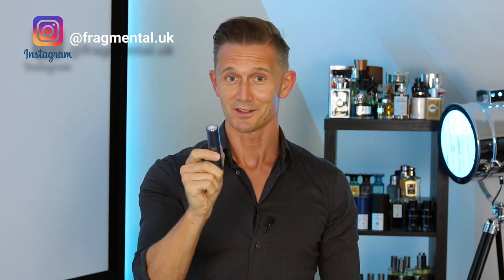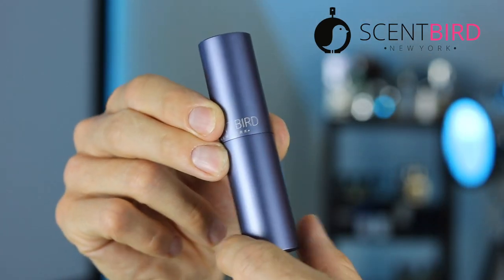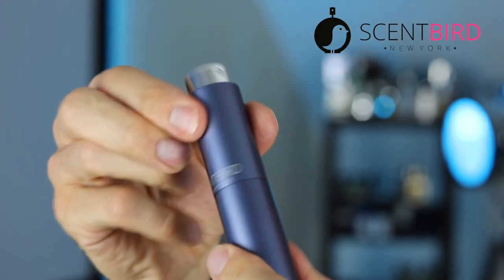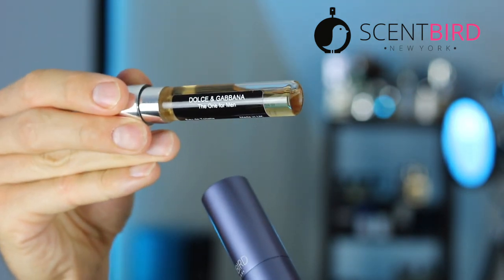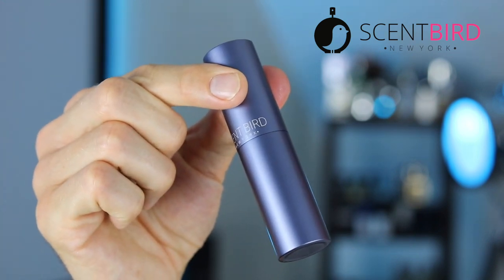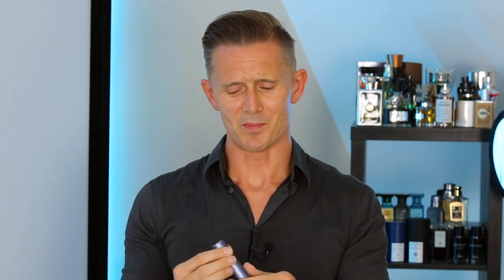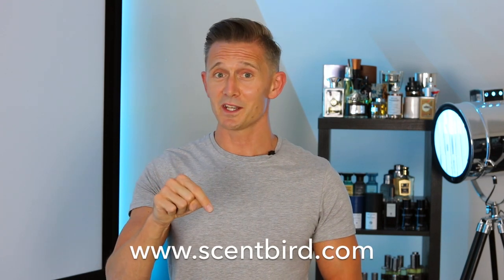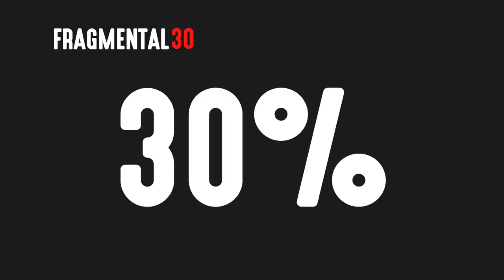3 Top Colognes Worn By Celebrities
In this video I am collaborating with Scentbird to bring you three top fragrances that celebrities are wearing.  colognes featured of Tom Ford Grey Vetiver, Dolce & Gabbana The One For Men and John Varvatos.

Scentbird are a monthly subscription service based in the United States.  They stock over 150 colognes including brands like Dolce & Gabbana, Tom Ford, Amouage and Montale.  You pay $14.95 per month for an 8ml travel sprayer which is about one months supply.